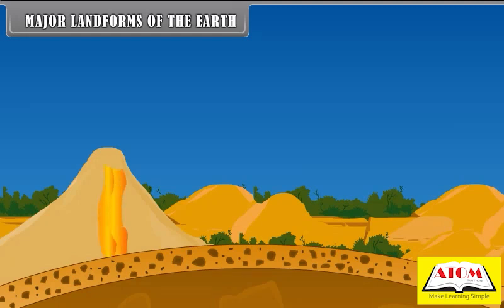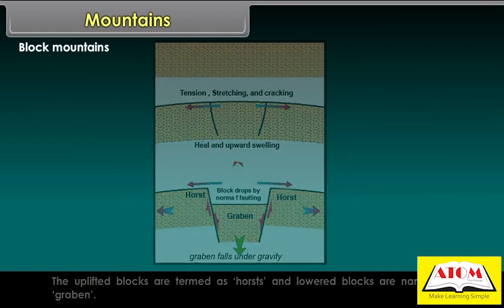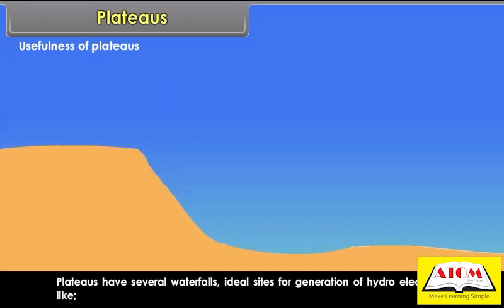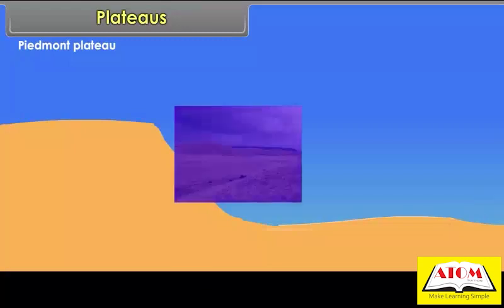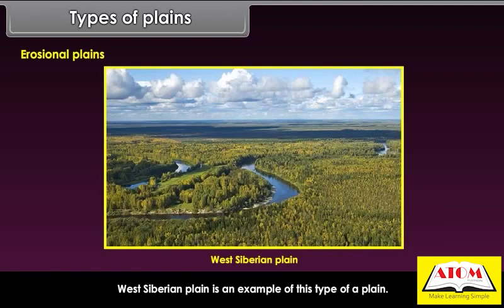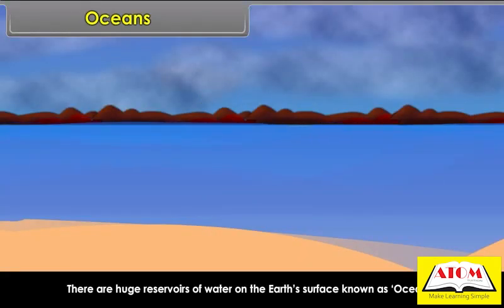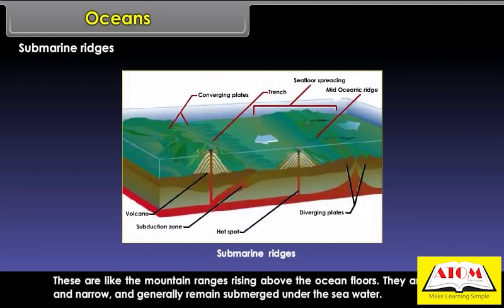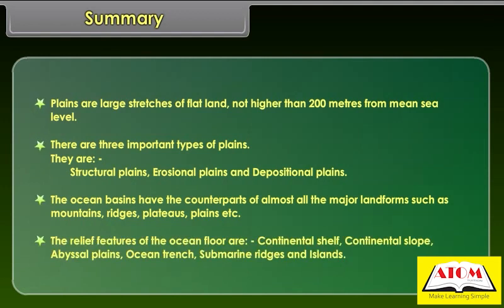6th- social english- MAJOR LANDFORMS OF THE EARTH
In this video, we'll be exploring the different landforms that make up the Earth's surface. Understanding the major landforms of the Earth is important for many real-world applications, including geography, geology, and natural resource management.

We'll start by introducing the different types of landforms found on Earth, including mountains, plateaus, plains, valleys, and deserts. We'll then delve into each landform's characteristics, including how they're formed and the geological processes that shape them.

Next, we'll explore the importance of these landforms for human life and the environment. We'll cover how they influence weather patterns, water resources, and natural habitats for plants and animals.